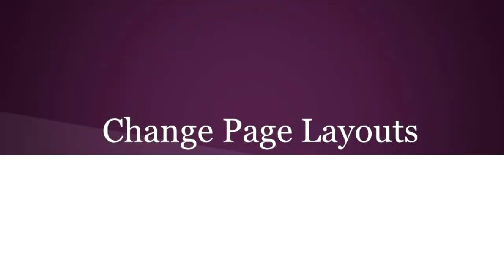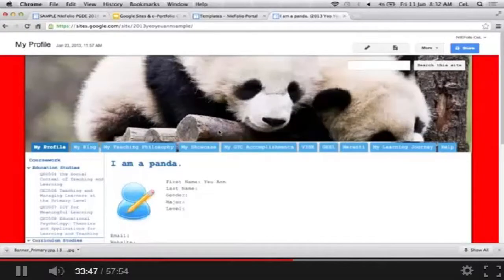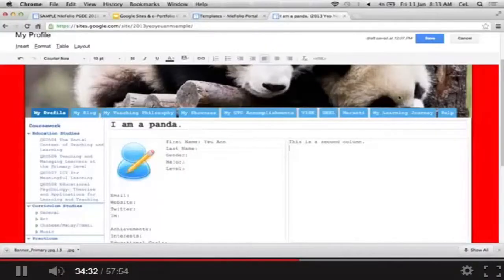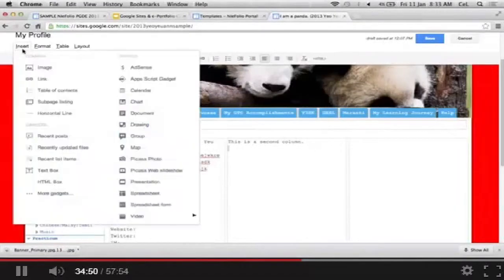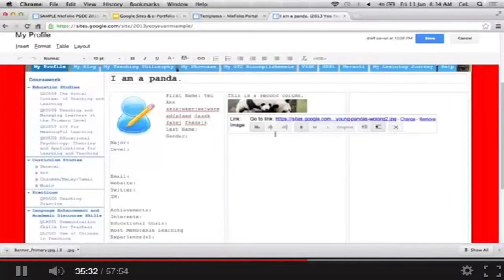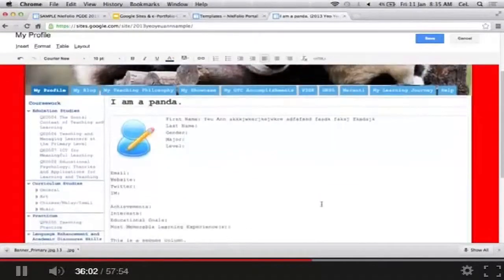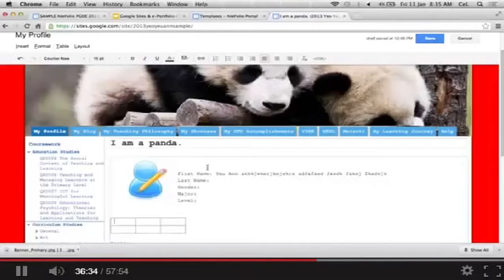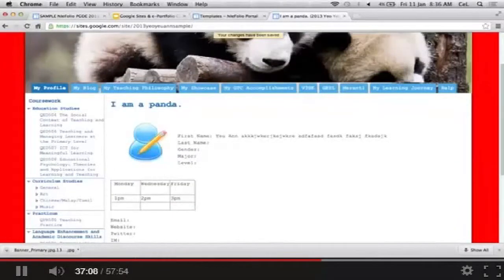How to change page layouts